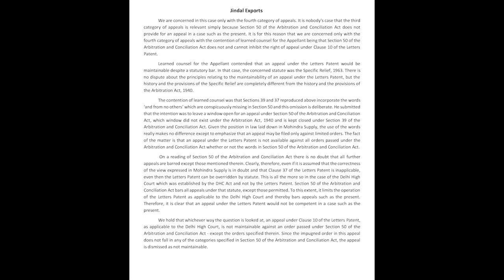Legal Matter. 110 wpm - 120 wpm speed. Pitman Shorthand English dictation. Jindal. Delhi High Court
The important words and phrases outlines are written by Uday Ghosh Sir – the academic head of Kolkata Stenography Coaching Institute.